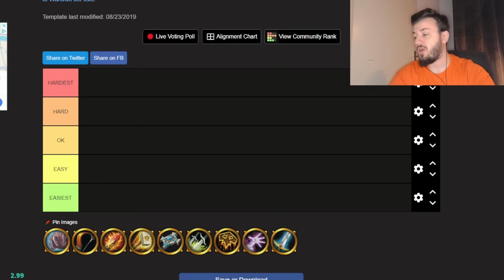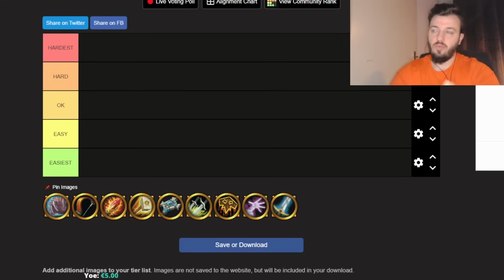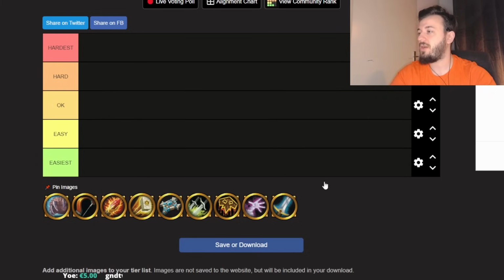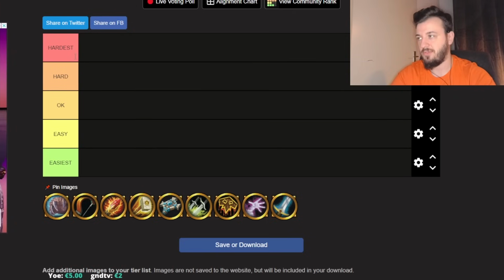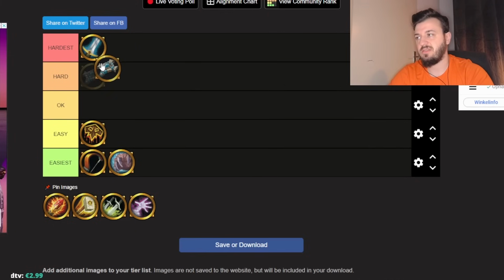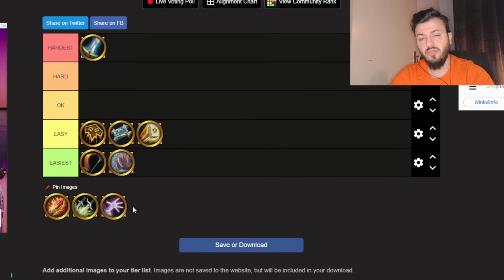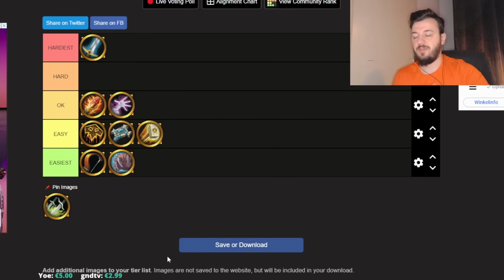EASIEST TO HARDEST CLASS TO GEAR RANKED in CLASSIC FRESH WOW